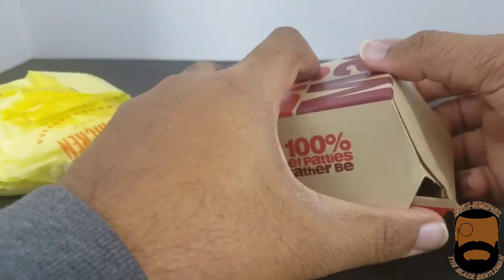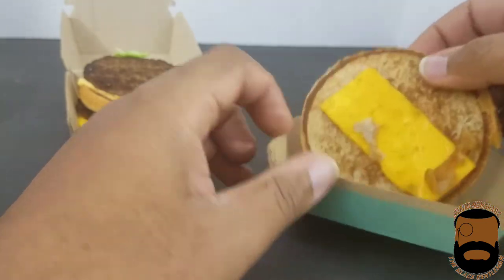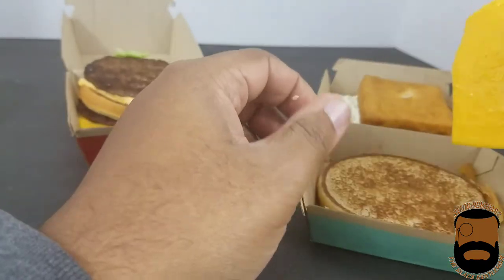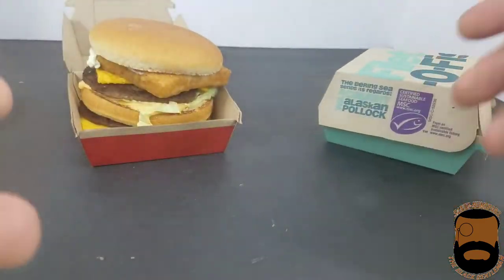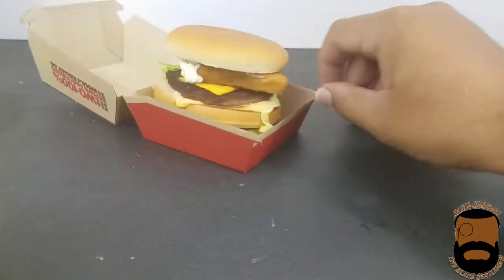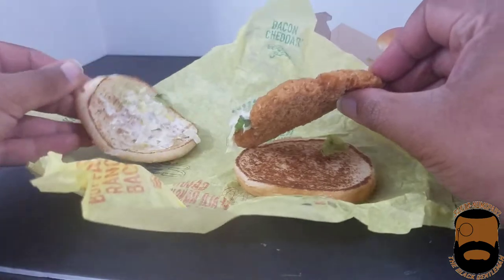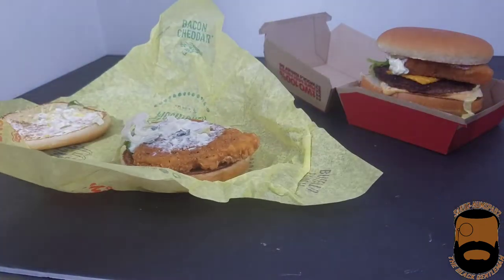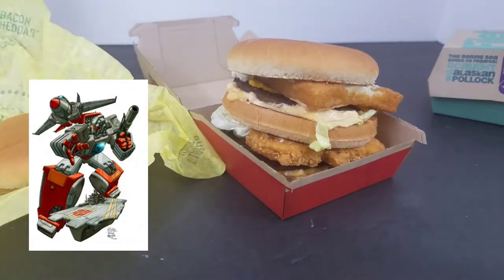Sardo eats episode 4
Big thanks to Joel of larkins lair for this Awesome but strange sandwich combination.  Please check out the other Rejections as well.